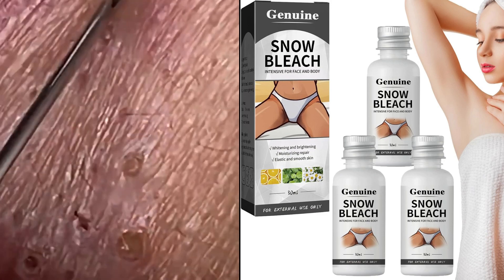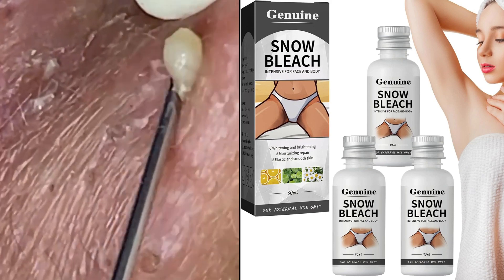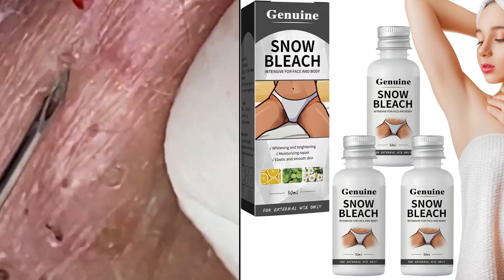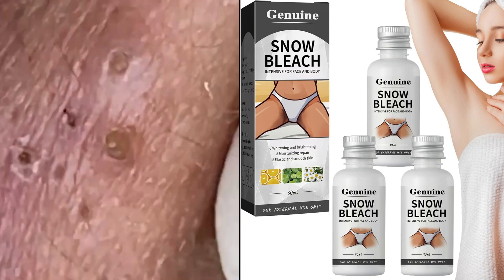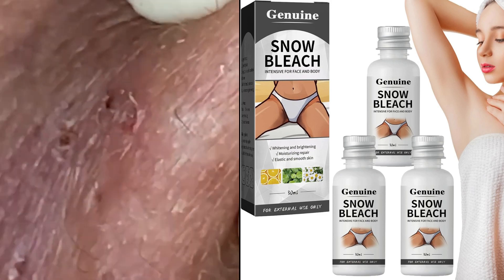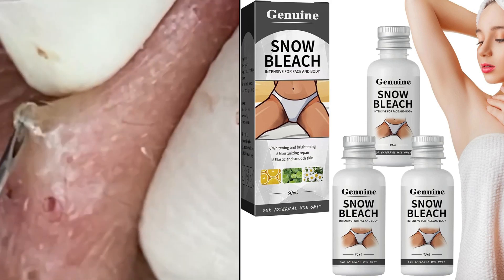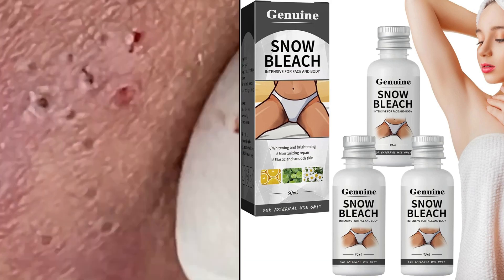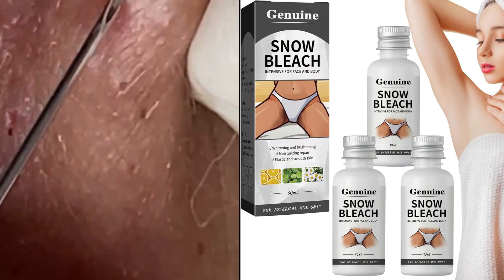which cream is good for removing dark spots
Crema blanqueadora para pecas elimina el Melasma manchas oscuras aclara la piel

1Gradually diminish stains
After the anti-freckle cream is absorbed by the spots on the epidermis, it penetrates layer by layer to effectively lighten the spots, gradually diminishing the spots and presenting natural brilliance
2 component effects
Blemish Bansu is extracted from plants, with gentle and comfortable penetration and absorption effect, moisturizing layer by layer, so that the skin is clear and bright
3 safety test
After rigorous Blemish safety testing and certification, it is safe, reliable and effective, free of hormones, heavy metals and other contraband